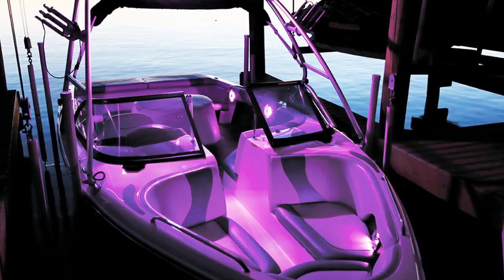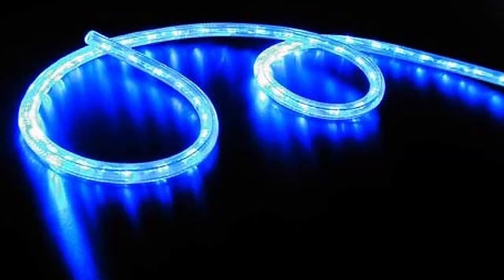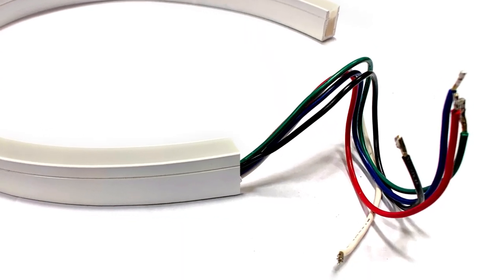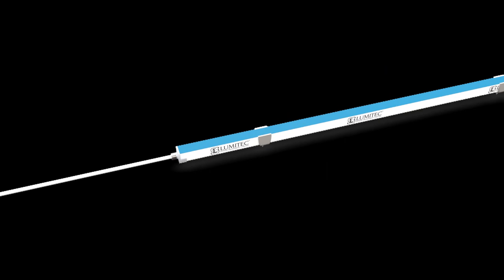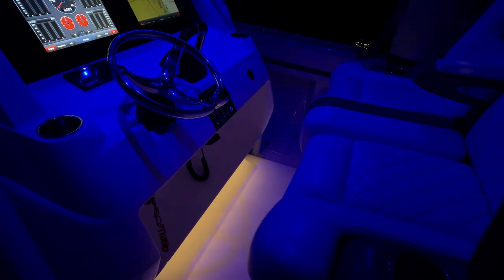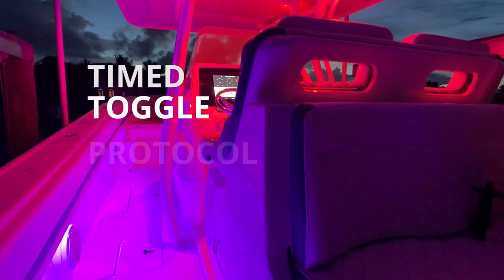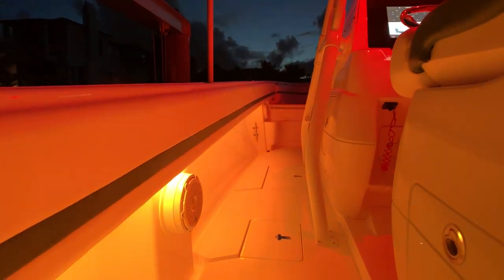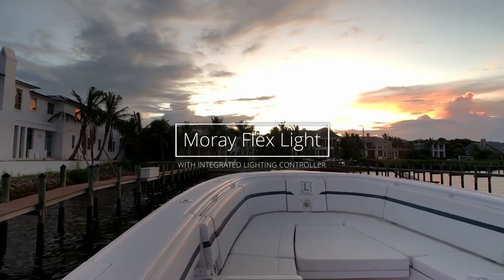Lumitec Moray Flex Light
The Lumitec Moray Flex Light, the only RGBW marine flex light in the world to have both an integrated micro-controller and power management circuitry that connects directly to a 2-wire DC electrical system. Conventional strip lighting requires bulky 4-5 wire control modules to operate, increasing installation time, wiring cost and overall project complexity.

Moray Flex Light is compatible with the Lumitec Poco Digital Lighting Control system for advanced color control, or can operate independently via a standard power switch using Lumitec’s proprietary Timed Toggle Protocol technology.

Moray will reduce the wiring complexity, improve overall reliability and save OEM boat manufacturer time and money.